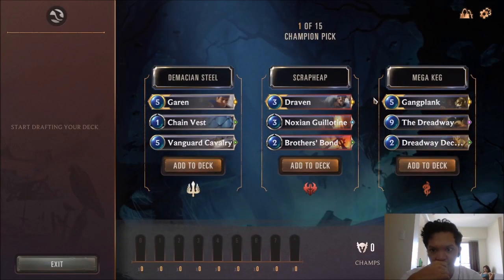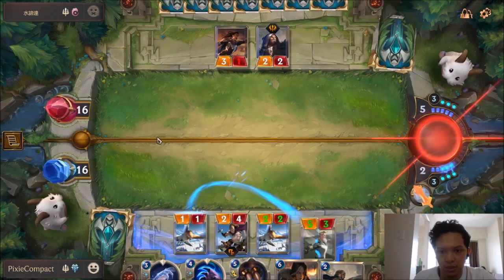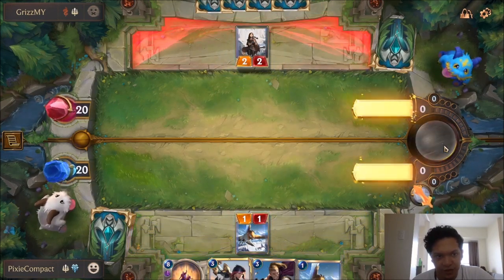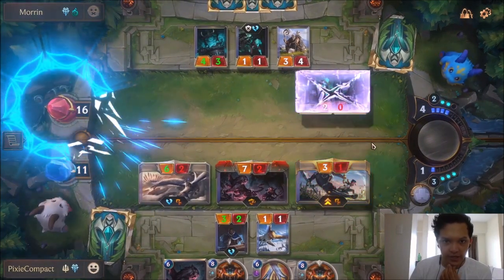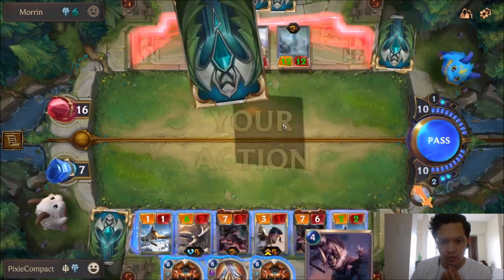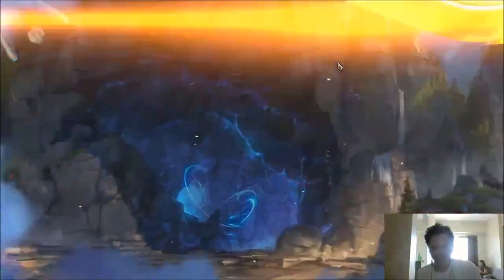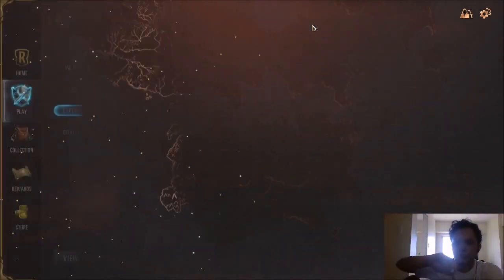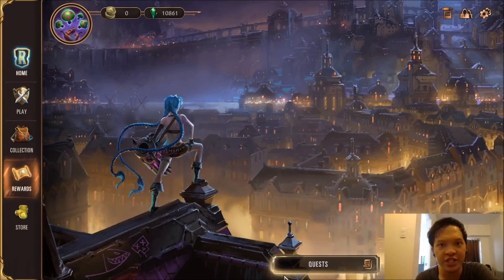How to Draft and Play Demacia Freljord to 7 WINS | Legends of Runeterra Expedition Guide & Gameplay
This video will show you the MOST CONSISTENT strategy to reach 7 WINS in Legends of Runeterra Expedition. The strategy revolves around drafting Demacia (Garen, Fiora) together with Freljord (Sejuani) when available. This works very well, I have reached 7 wins in my runs a lot when I pick these two regions. Demacia and Freljord have lots of strong cards that work well on their own and don't necessarily rely on deck synergy. Notable cards include: Back to Back, Riposte, Grizzled Ranger, Fury of the North, Omen Hawk, Alpha Wildclaw. I will be uploading more videos using this strategy. :)

Time stamps:
Draft - 0:45
Game 1 - 5:19
Game 2 - 10:10
Game 3 - 14:59
Game 4 - 20:13
Game 5 - 23:17
Game 6 - 25:38
Game 7 - 26:37
Game 8 - 28:46
Game 9 - 33:08